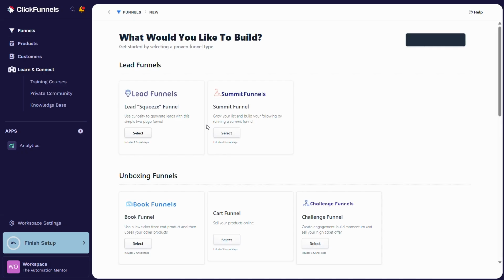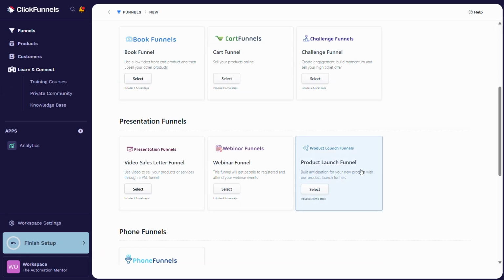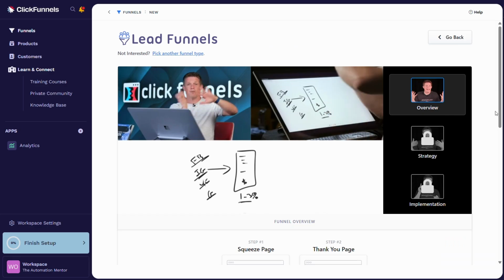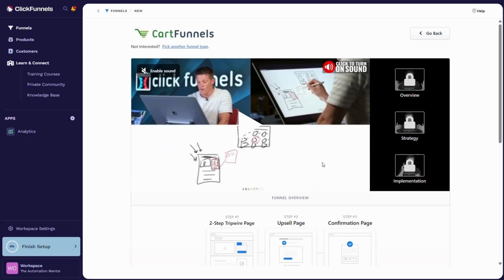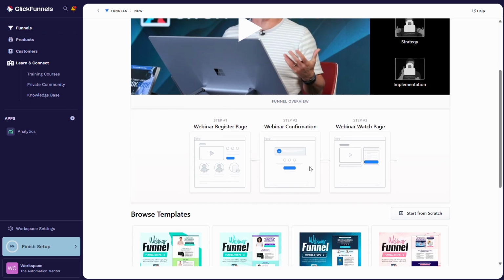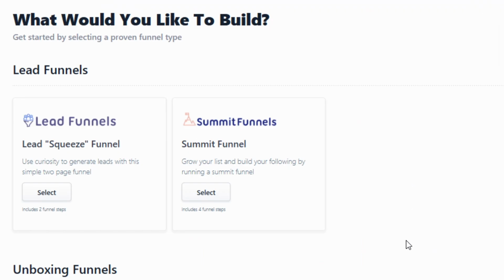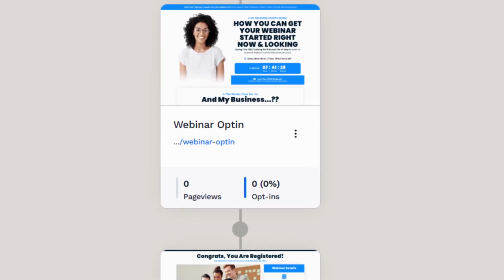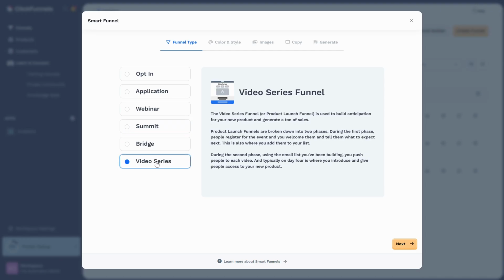How to Choose the Right Funnel for Massive Business Growth using Clickfunnels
Today we’re diving into **ClickFunnels** to uncover the **foundational strategies** for building successful online campaigns. If you’ve ever wondered how businesses turn casual visitors into loyal customers, the answer lies in choosing the **right funnel** for your business goals.

What You’ll Learn in This Tutorial:

· **What a Funnel Really Is – The Guided Path to Customers**
Discover how funnels act as intentional journeys that move prospects from awareness to action—whether that’s purchasing, signing up, or becoming long-term followers.

· **The 3 Most Powerful Funnel Types in ClickFunnels**

* **Lead Magnet Funnel** – Perfect for building your email list with free resources like eBooks or mini-courses.
* **Sales Funnel** – Ideal for launching products, selling services, or maximizing order value with upsells.
* **Webinar Funnel** – Designed to educate, engage, and convert through live or evergreen webinars.

· **How to Match Funnels to Business Goals**
Learn how to align your funnel type with your specific objectives—whether generating leads, selling quickly, or hosting powerful online events.

See how to build effective campaigns by pairing the right funnel with the right strategy, ensuring your marketing is scalable, reliable, and results-driven.

By the end of this tutorial, you’ll know exactly how to **choose the right funnel in ClickFunnels** to achieve your business objectives and create a clear path to success.